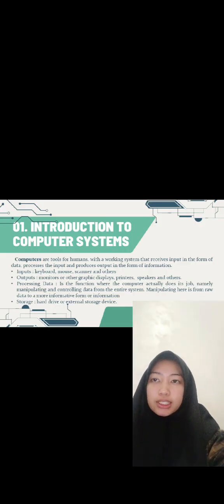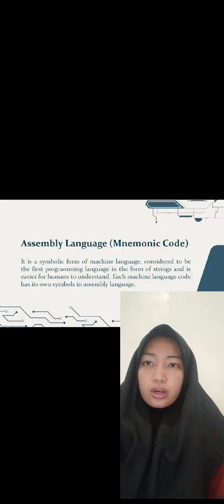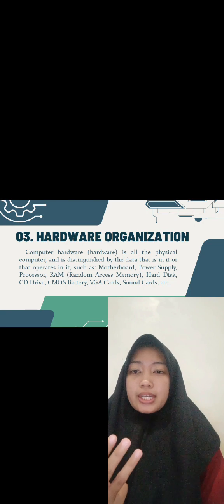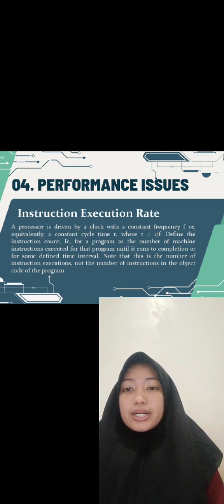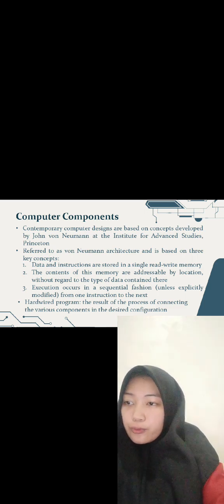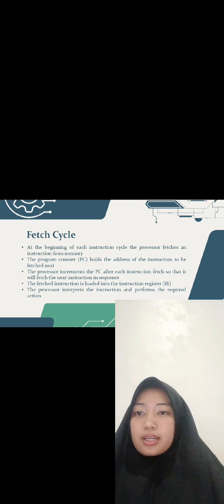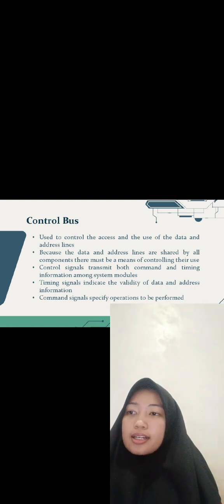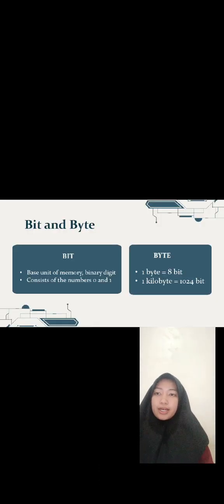Computer Organization And Architecture